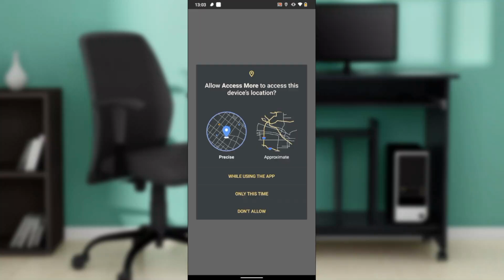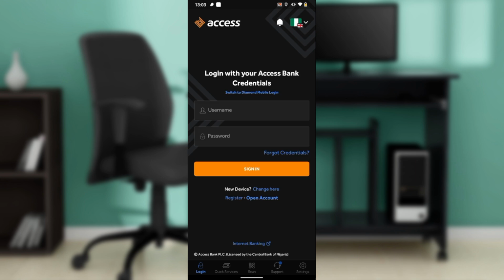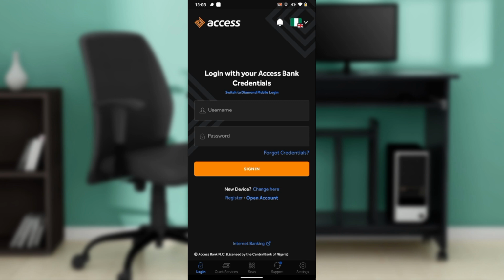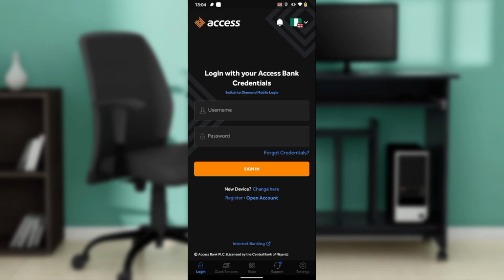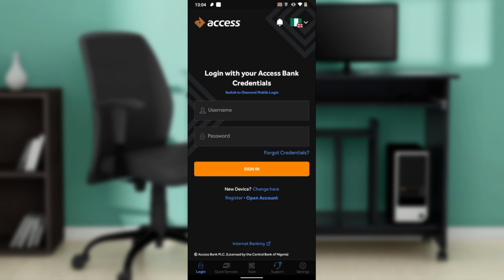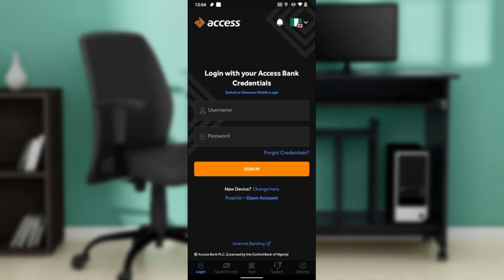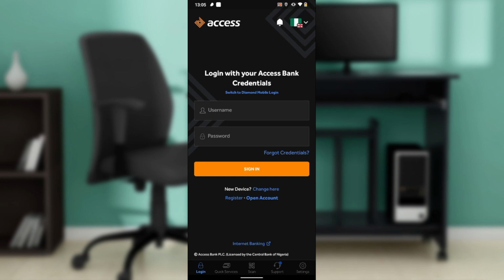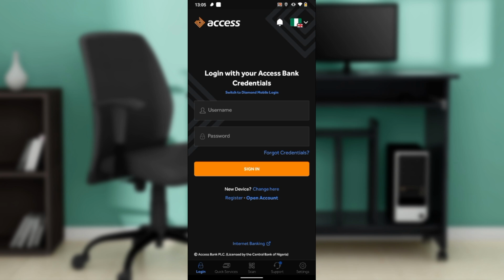How To Log Out of Access Bank Mobile App (Easiest way)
In this video I will show you How To Log Out of Access Bank Mobile App. It would be good if you watch the video until the end so that you don't miss important steps.